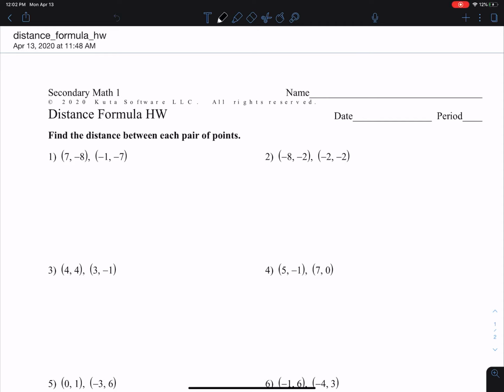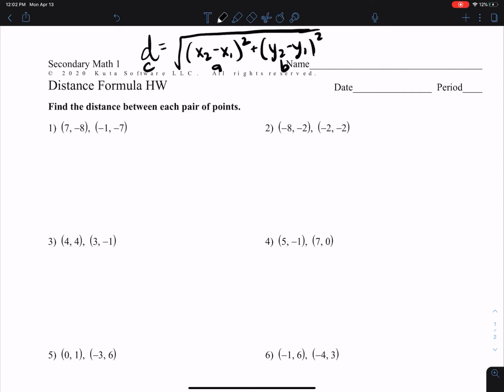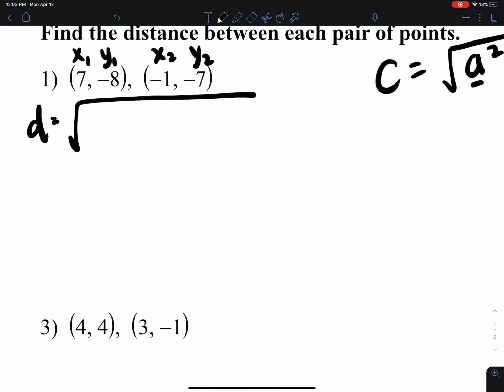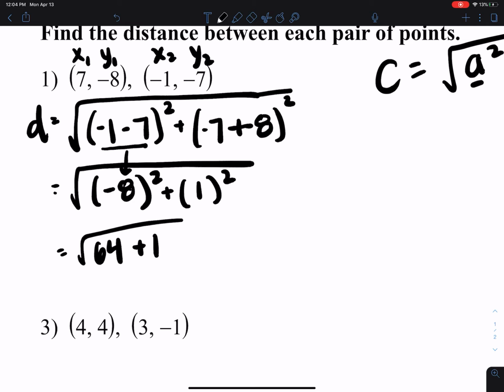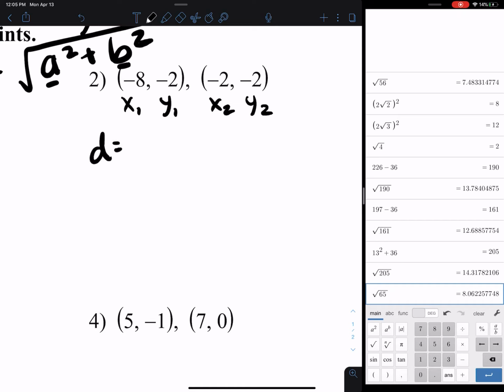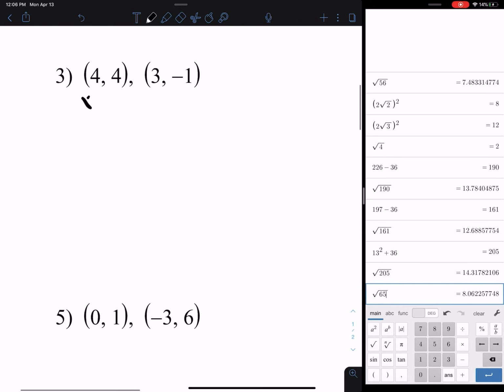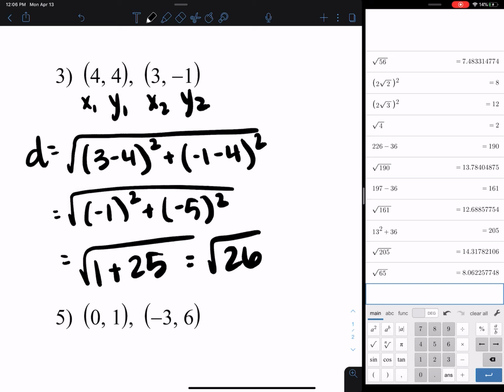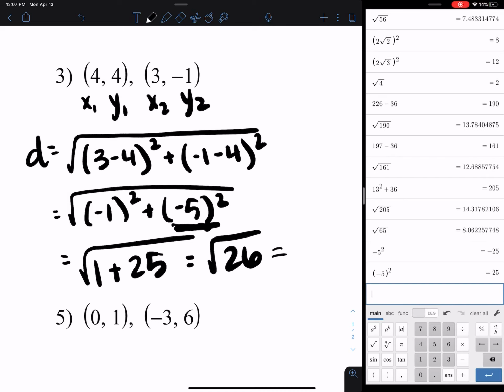Distance Formula HW Help